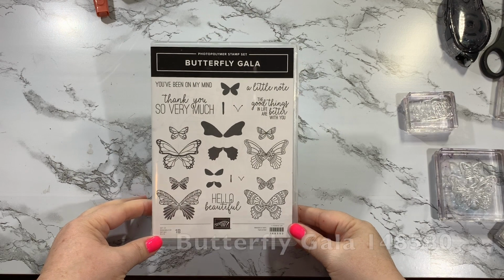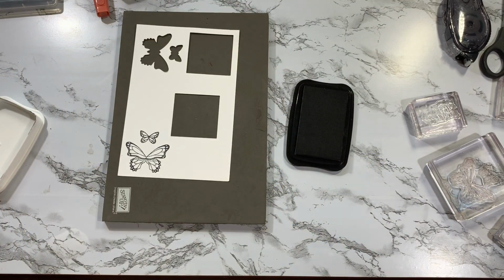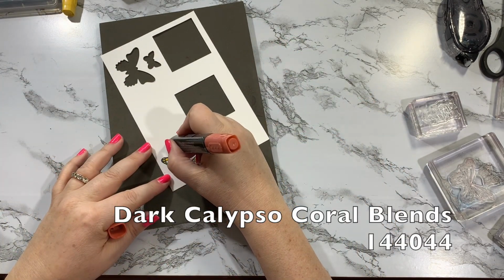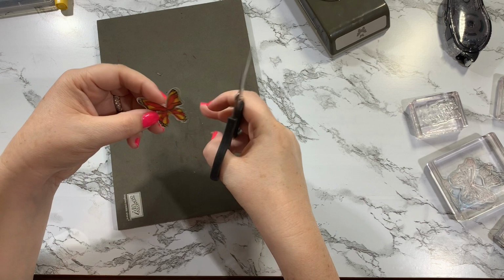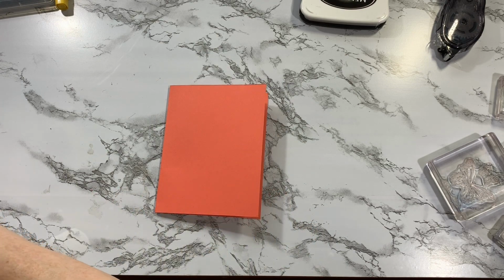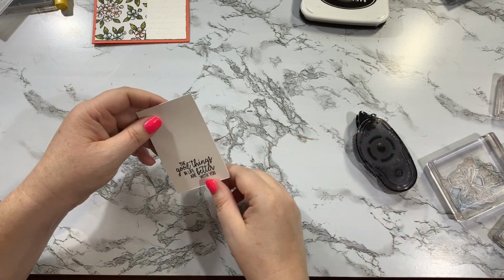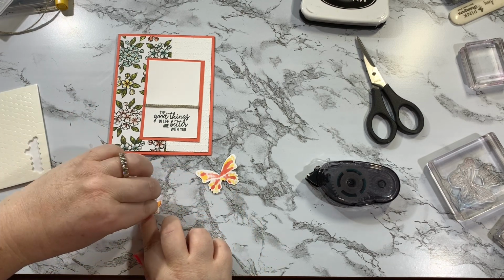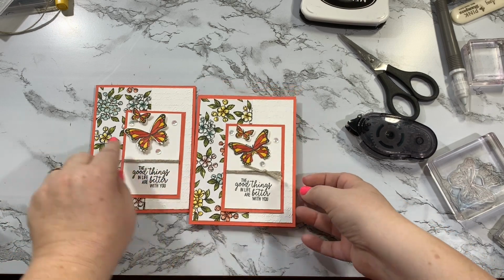Butterfly Gala Stamp Set - Episode 360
The Butterfly Duet punch is such a fun tool to use and it coordinates with the Butterfly Gala stamp set.  The possibilities are endless for butterflies you can create.

Anyone who spends any amount on my shopping page will receive all of the current catalogs as a gift from me!